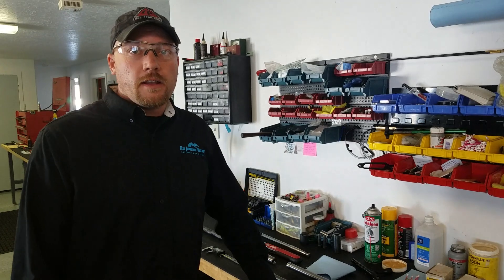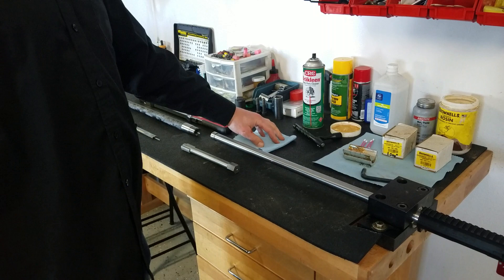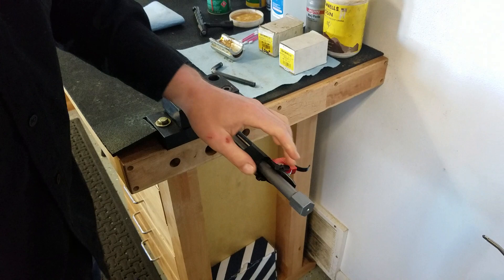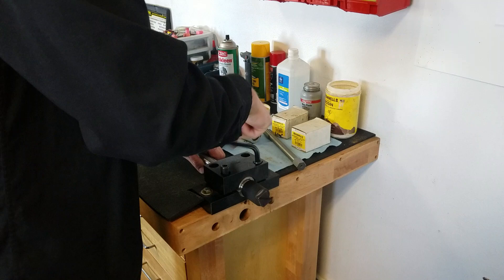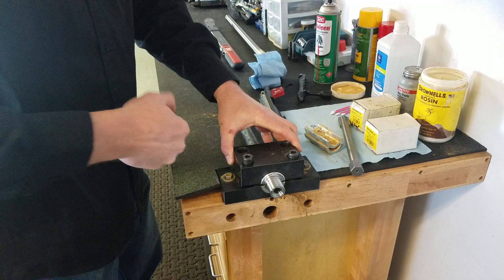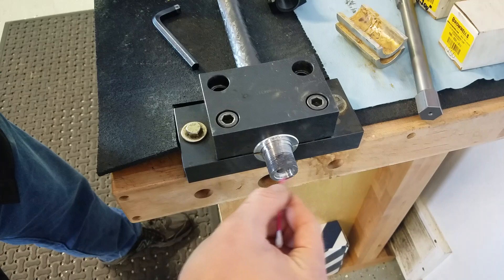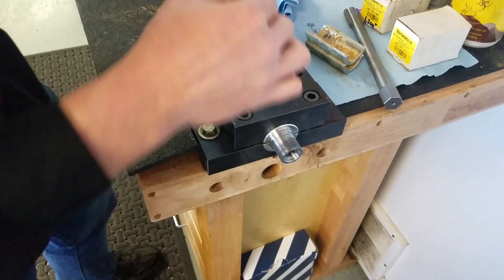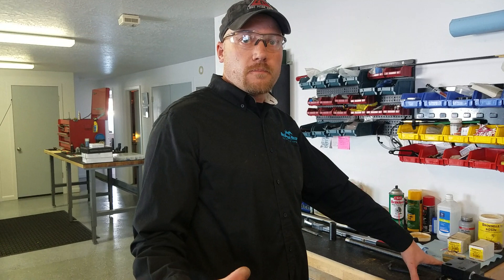Installing or Switching Prefit Barrel on timed Lone Peak Arms or Impact 737R Action